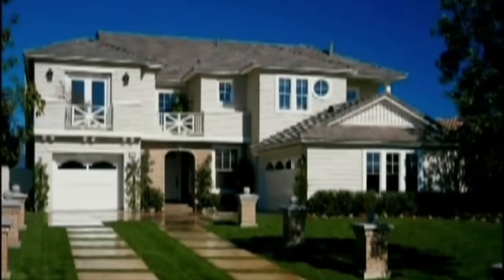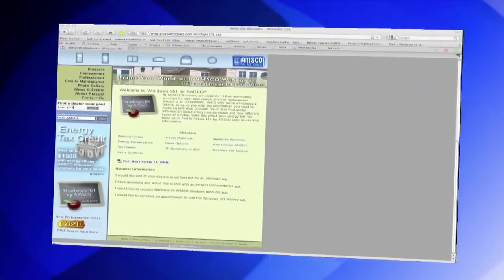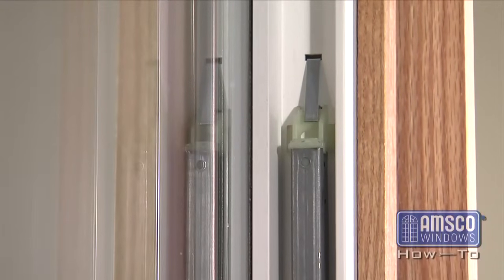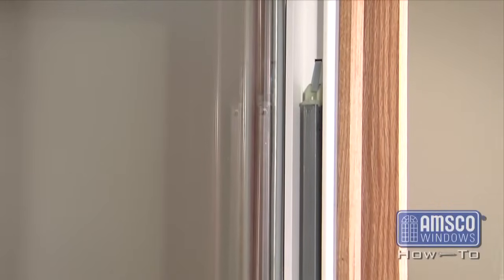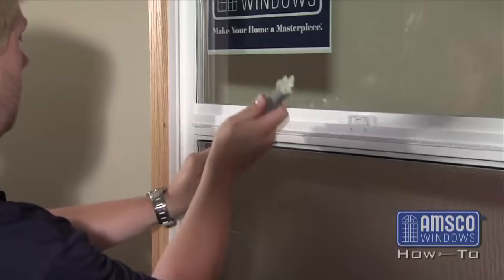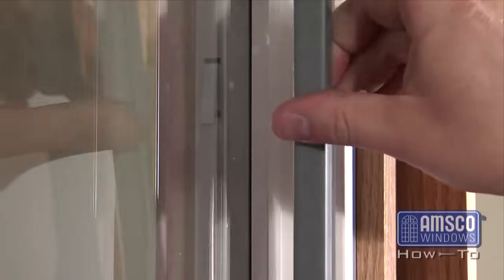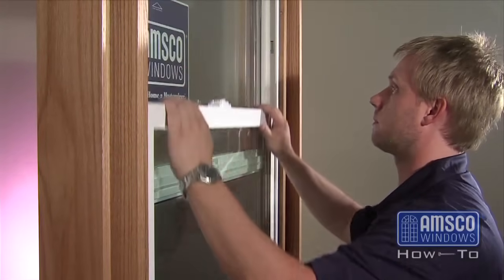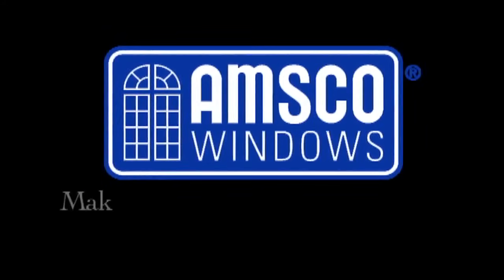Side-Load Single Hung Balance Spring Replacement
Video instruction for replacing side load single hung balance springs.